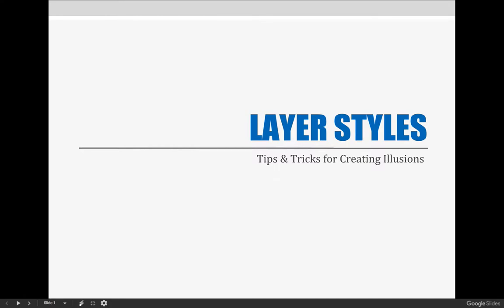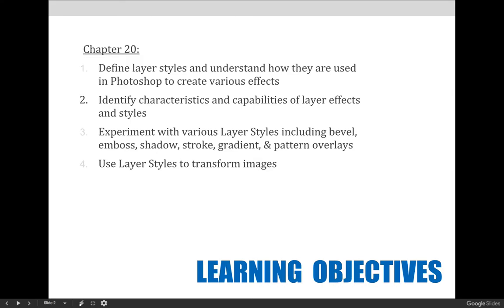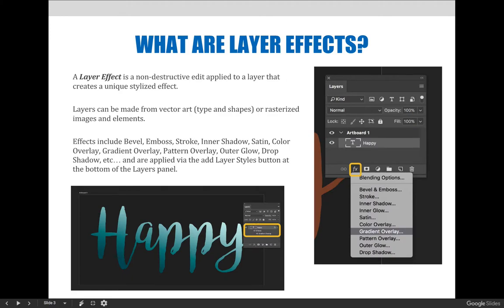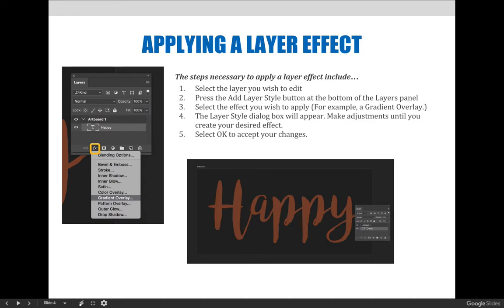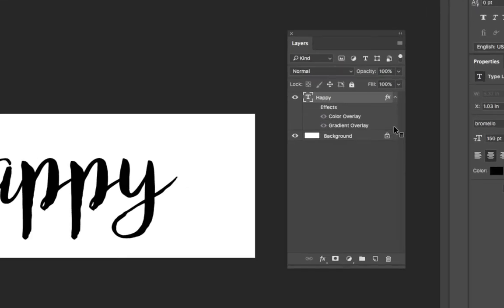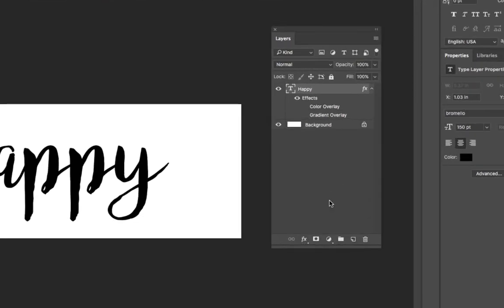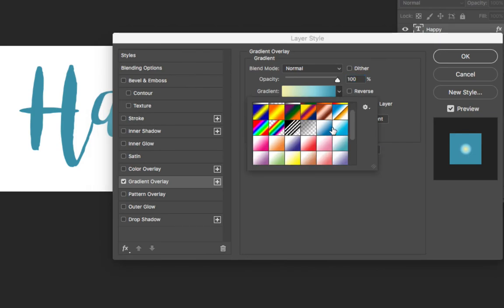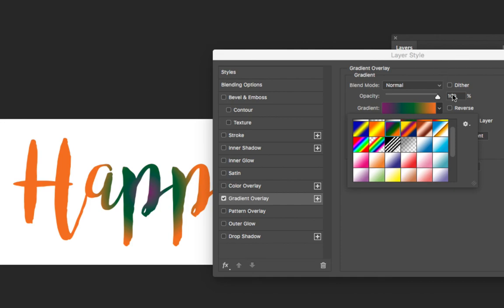ART 1280 – Module 06 / Layer Styles (VIDEO 01)